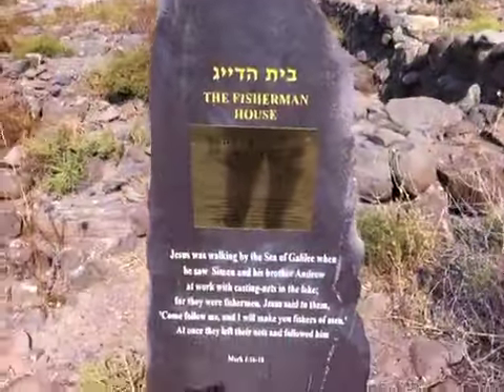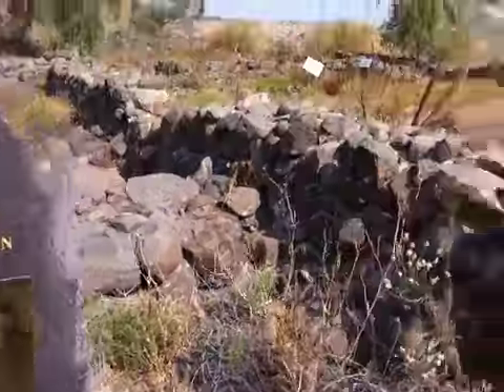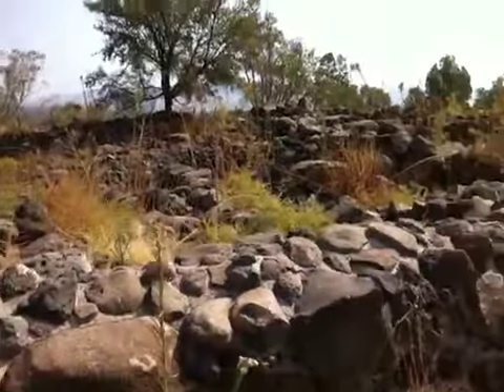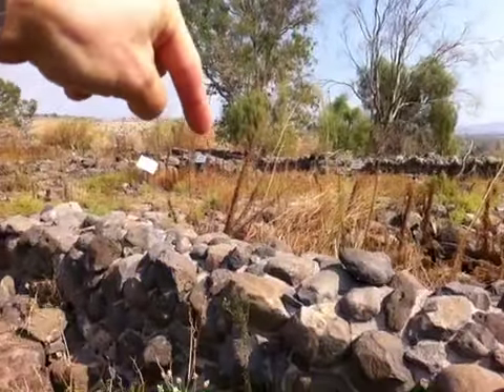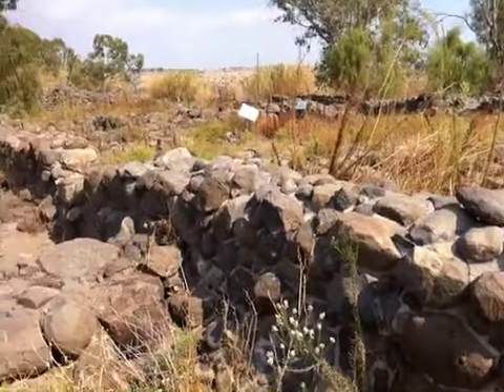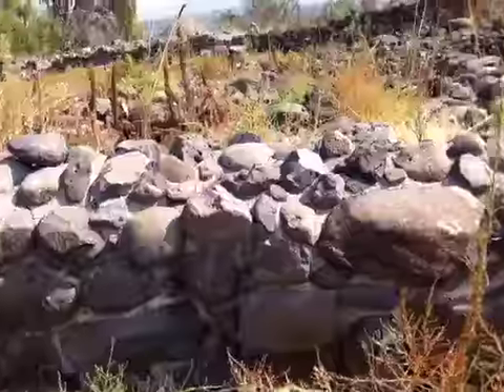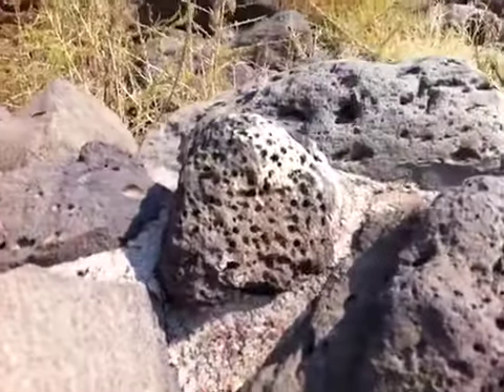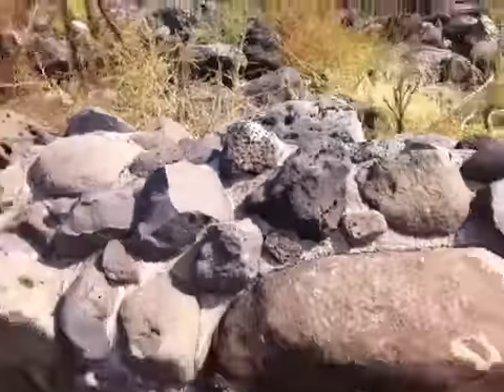video3.mov: 2011-10-27 Bethsaida to Kursi